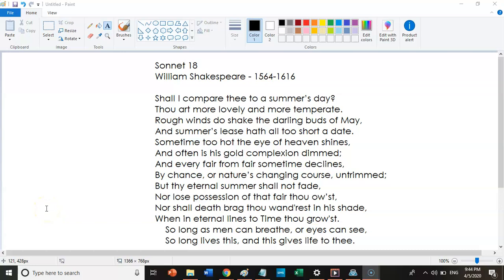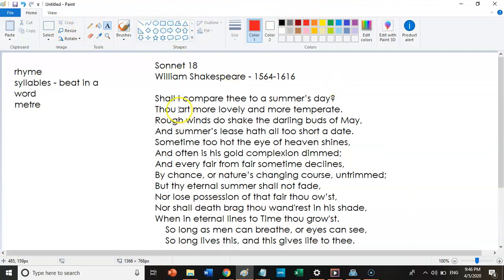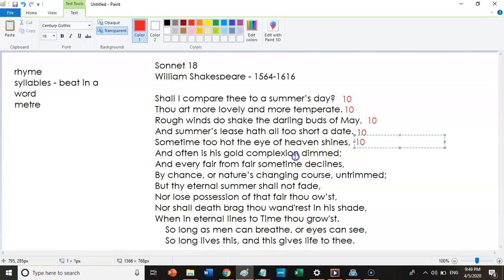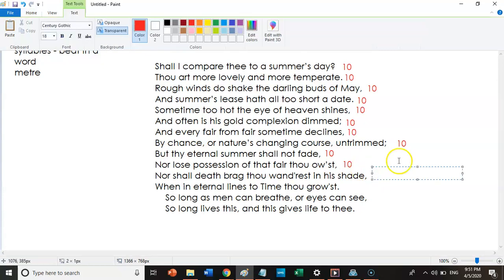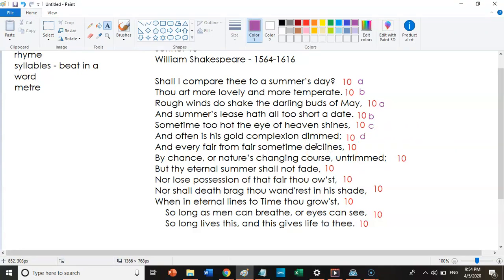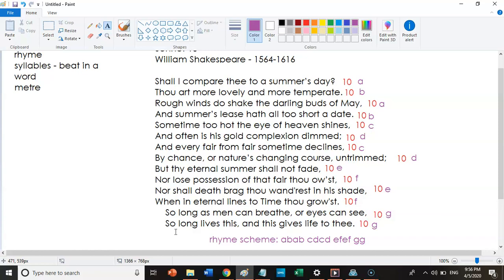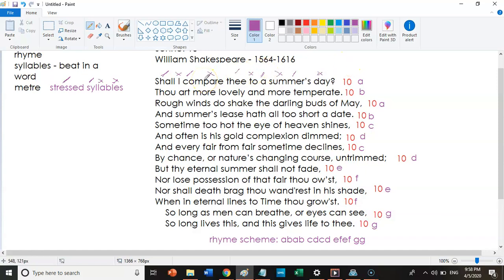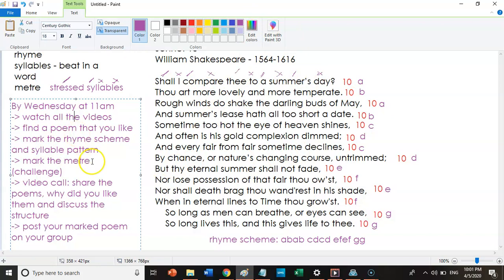Y12 - How to find rhyme scheme and syllable pattern